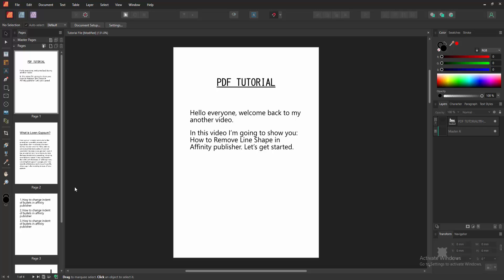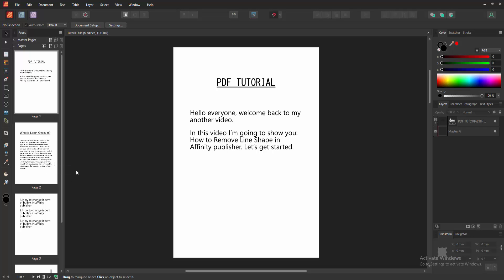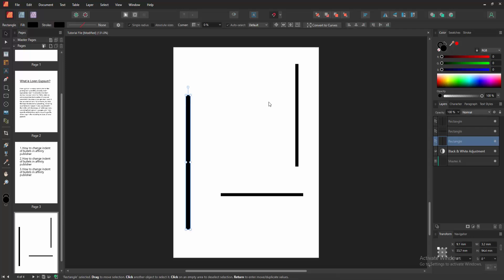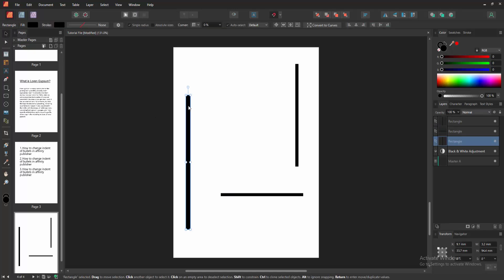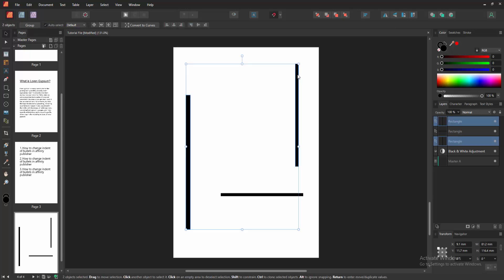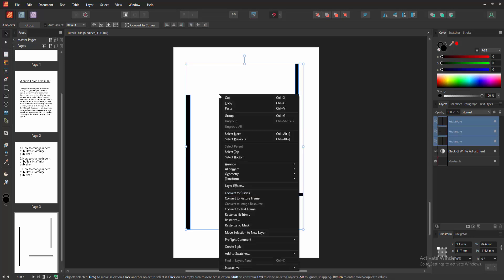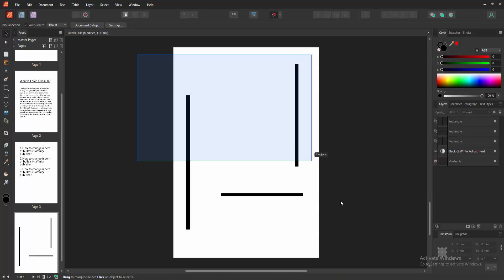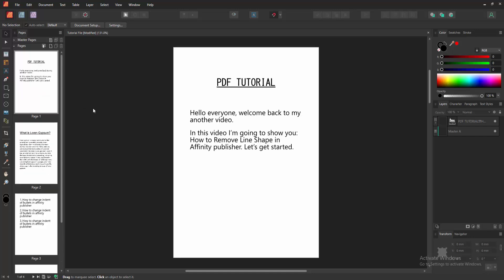How to Remove Line Shape in Affinity publisher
Assalamu Walaikum,
In this video I will show you, How to Remove Line Shape in Affinity publisher.  Let's get started.